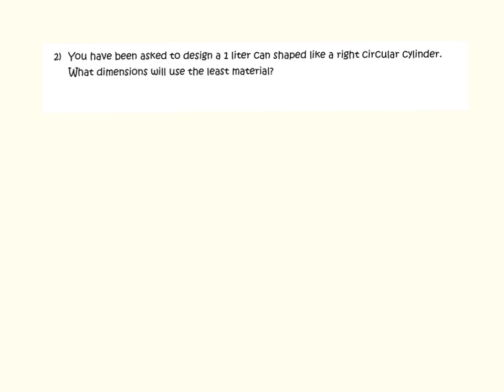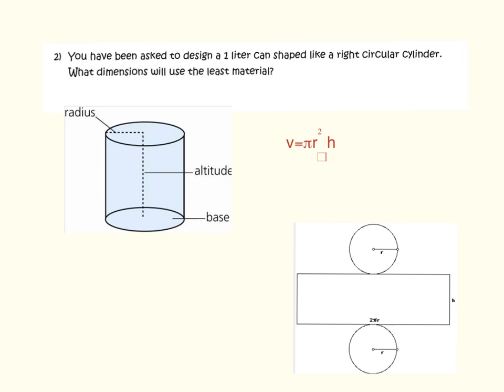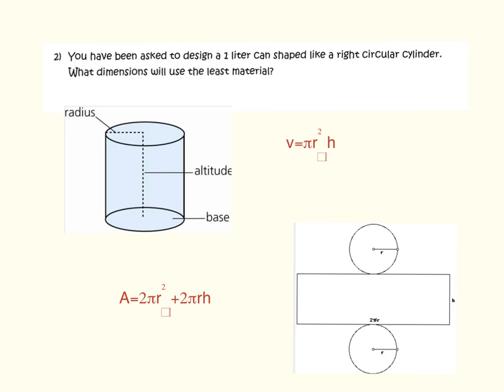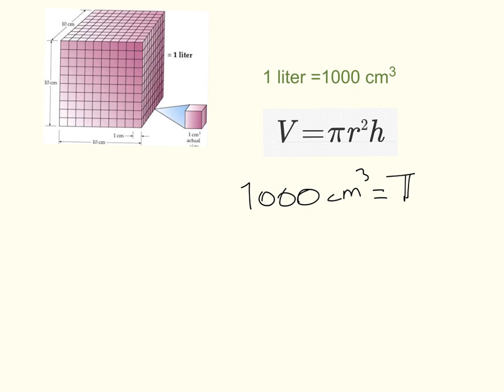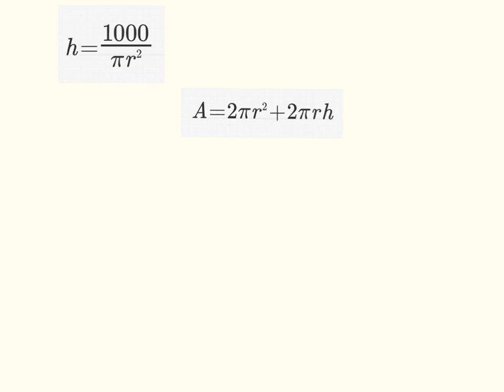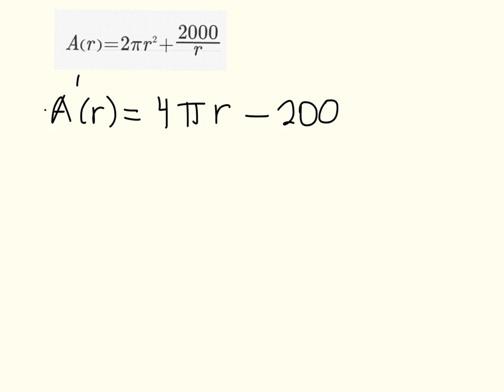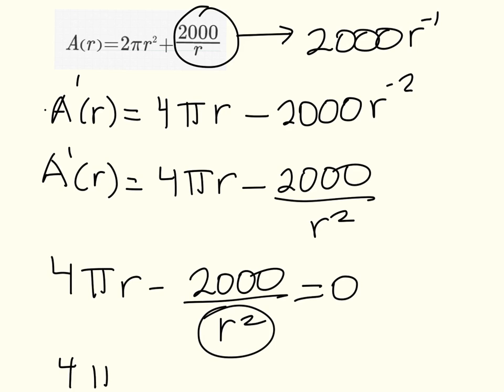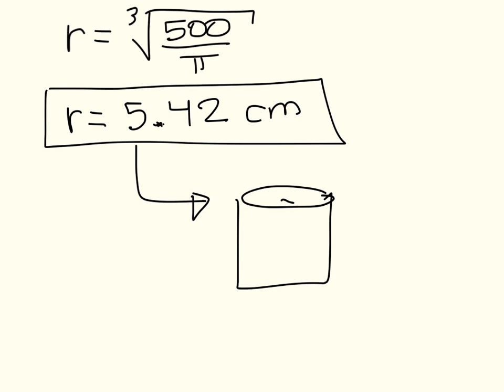Cylinder can exercise